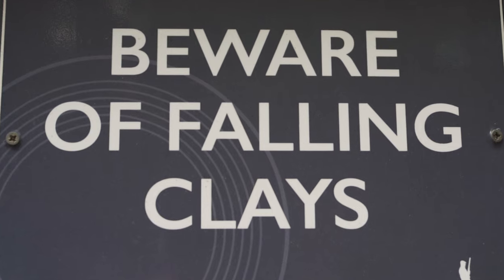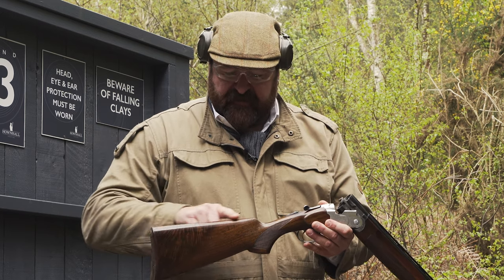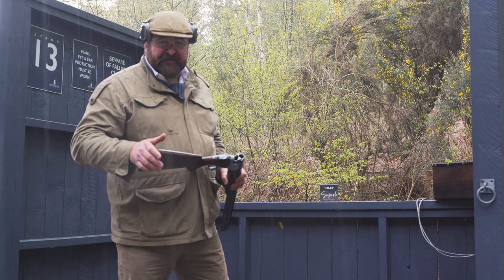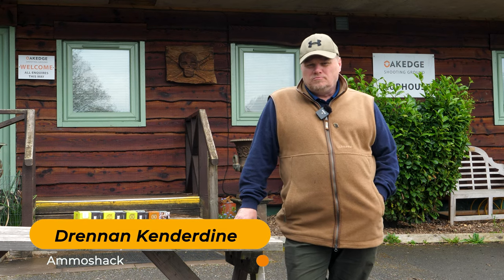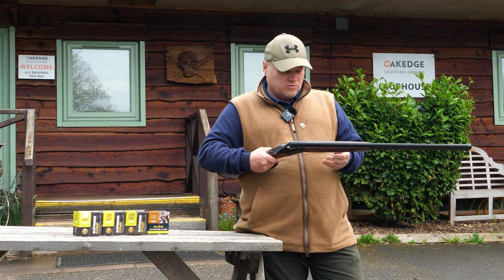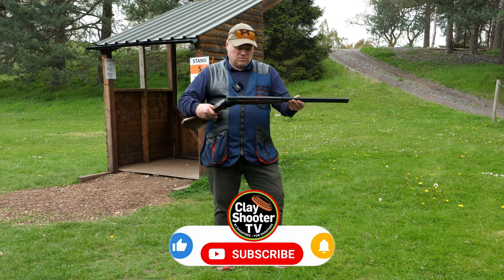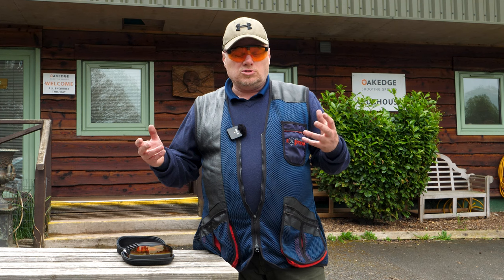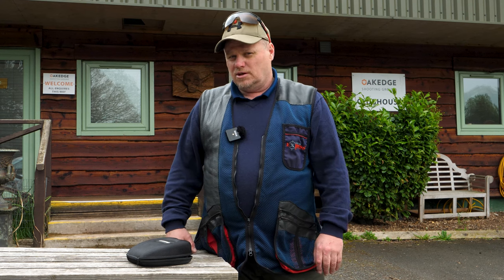Perfect & check your gun fit at home + NEW Yildiz Kompakt gun review | Clay Shooter TV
In episode 3 of Clay Shooter TV, we have two brand new products on review with Drennan, and a super-handy technique section with Simon that you can use to improve your shooting with home practice. We also have another great competition tip from GB shooter, Georgina Roberts, all about shooting at different grounds.
First up, Simon O’Leary from Hownhall Shooting School shows us how to perfect and check your fit at home. All you need is your gun and a mirror, and you can practice your gun mount at home.
In the second section of the show, we have Drennan Kenderdine reviewing the brand new Yildiz Kompakt shotgun, which has smaller dimensions for intermediate shooters and is a lot of gun for just over £700. Drennan also has the fabulous new Magnex shooting glasses from Evolution on test, which boast one of the fastest lens changes in the business!
Tune in for the show – made just for clay shooters – every month.

CHAPTERS
0:00 Start
0:17 Check & perfect your gun fit
11:15 Competition tip
12:29 News & events
15:57 Yildiz Kompakt review
26:55 Evolution Magnex review
32:24 End